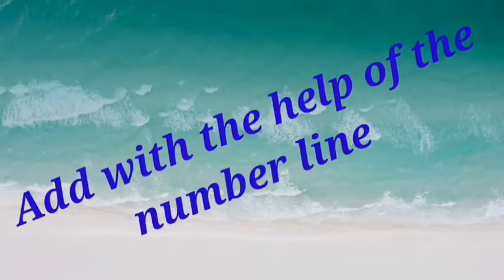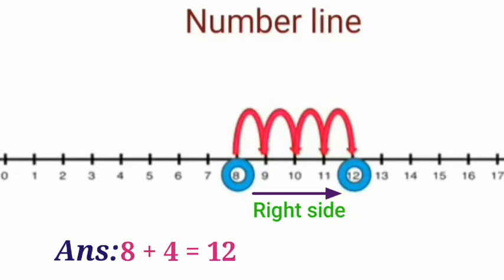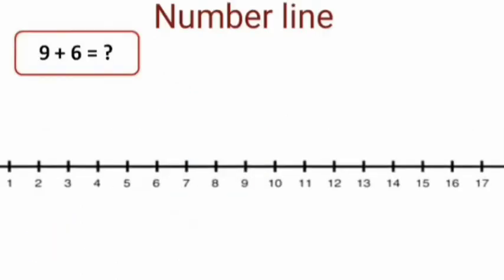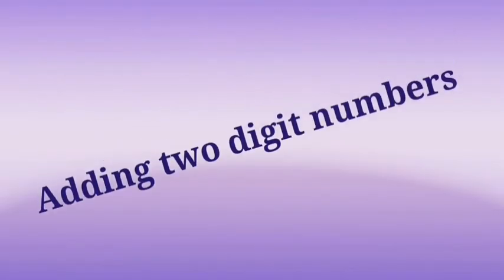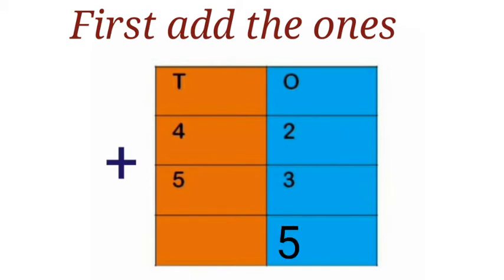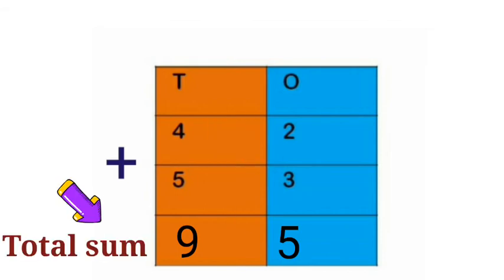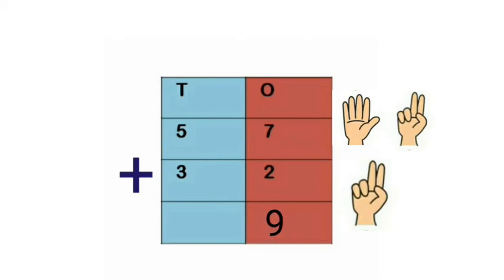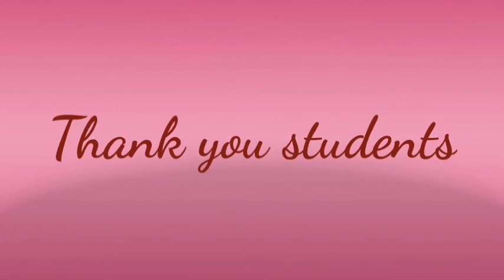Add with the help of the number line & adding two digit numbers Class 1 Mathematics